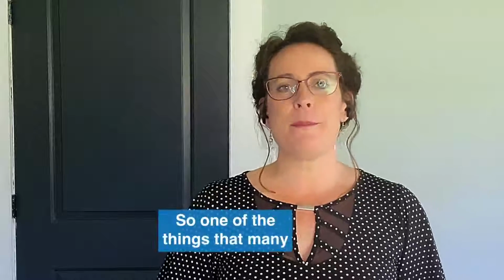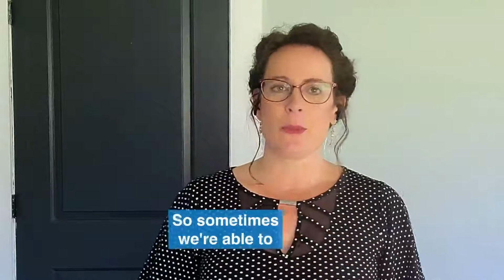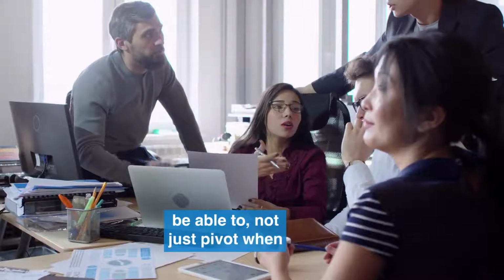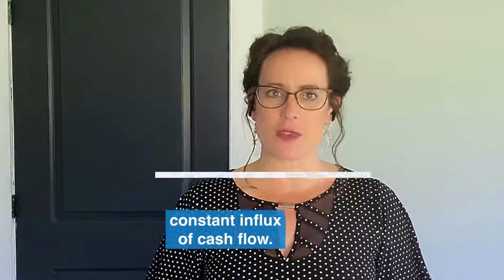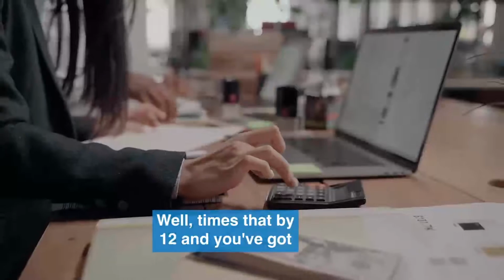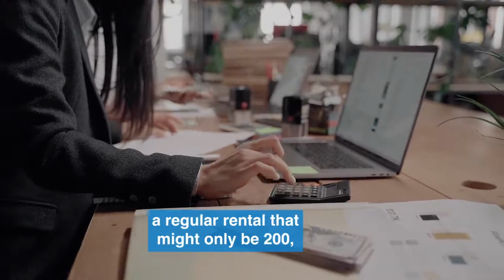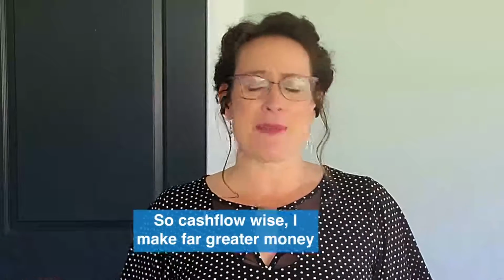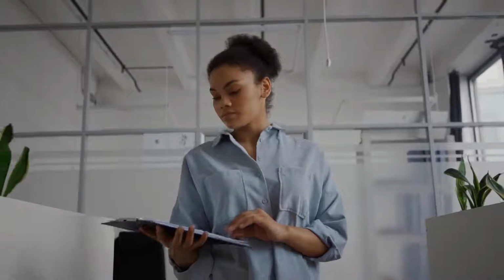Short-Term Rentals vs Flipping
To set up an appointment to learn more on how you can be part of our Executive/Corporate Rentals Partnership program, visit:

Bethany Finch reveals Reason #1 why Short-Term Rentals are preferable to Flipping Houses, with the focus on Cash Flow and how it differs between the two.